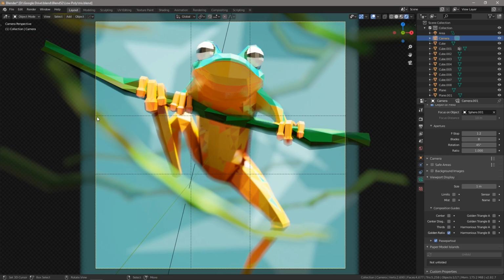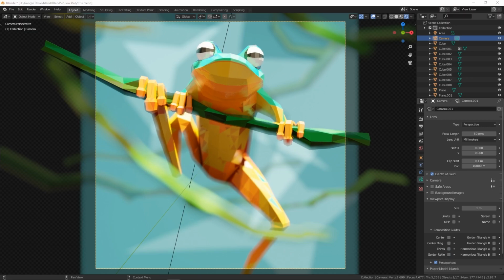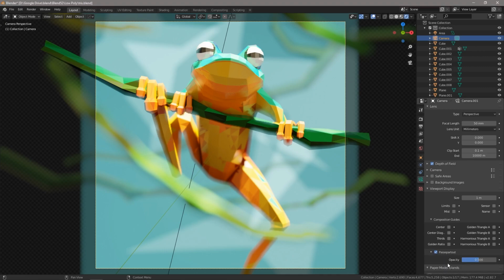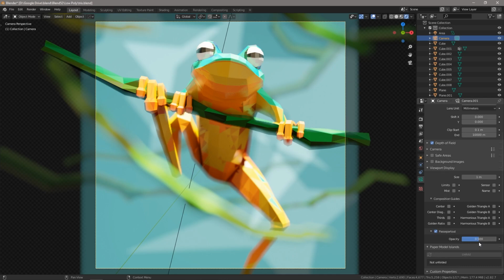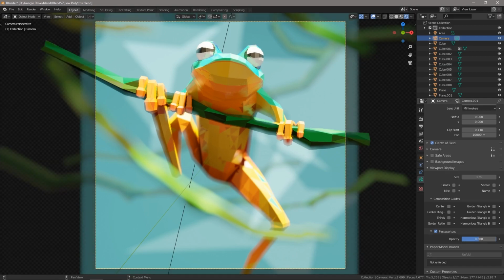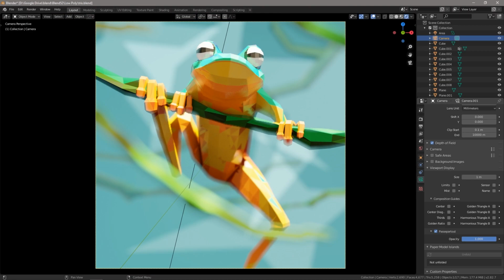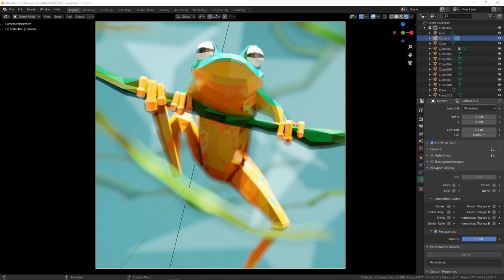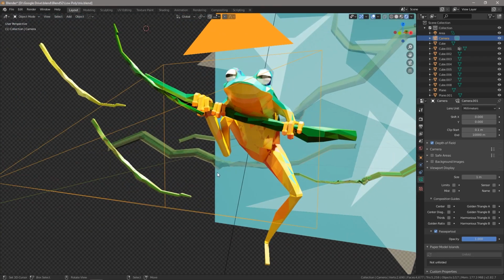Camera Composition Overlays in Blender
Did you know that Blender has settings for Camera composition overlays as DEFAULT in Blender?? I didn't, here is where to find them and how they work.

What is Blender 52?
How do I get involved?

And simply tag your entry with Blender52